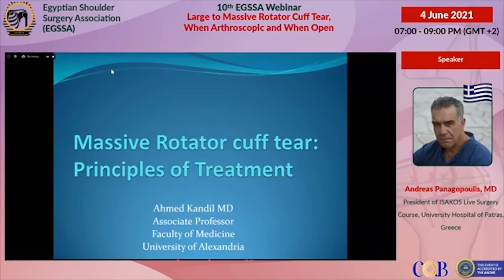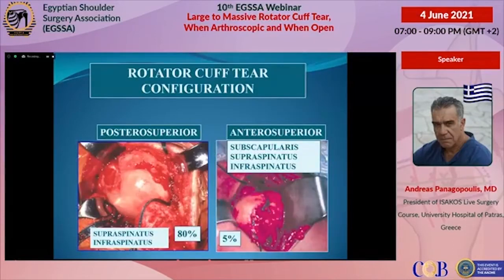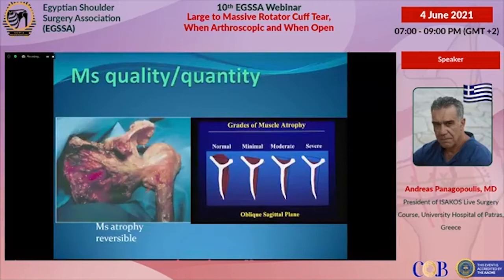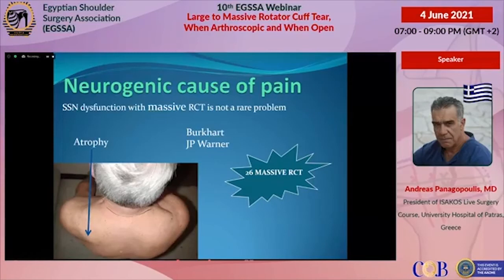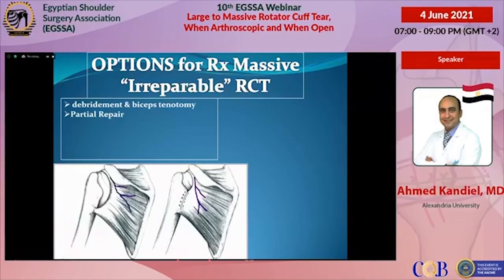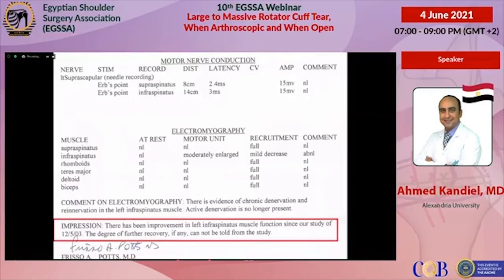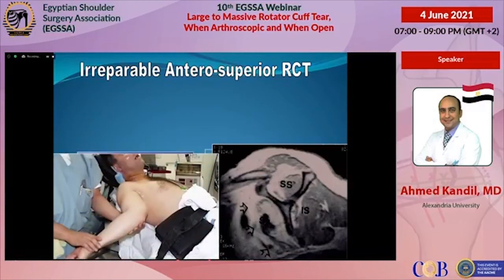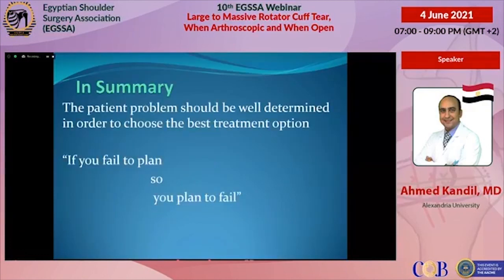Arthroscopic repair of large rotator cuff tears using suture anchors fixation technique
Arthroscopic repair of large rotator cuff tears using suture anchors fixation technique - DR.Ahmed Kandil - Webinar 10